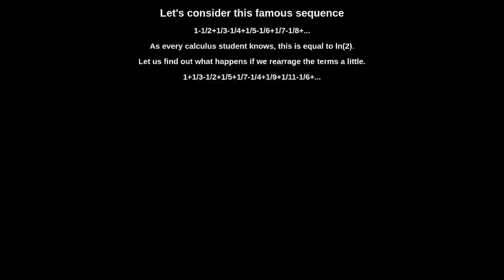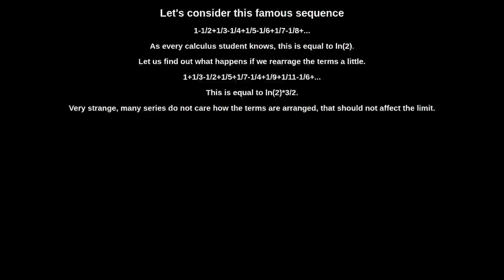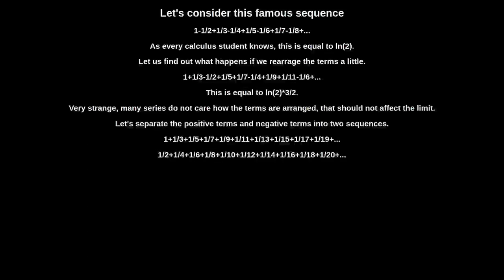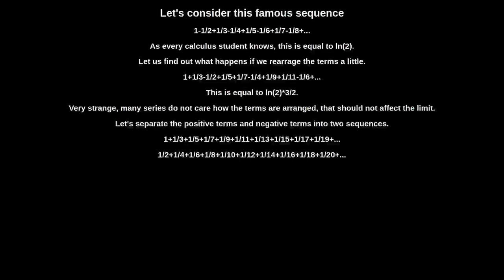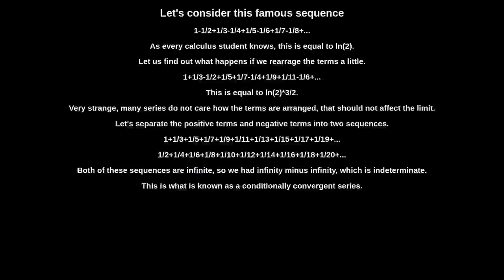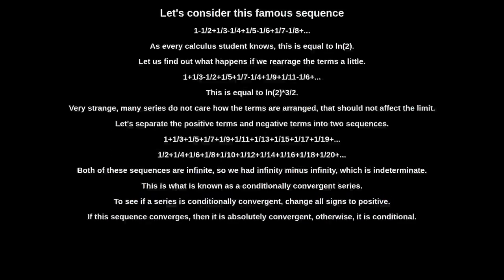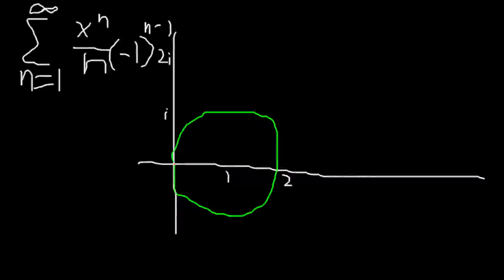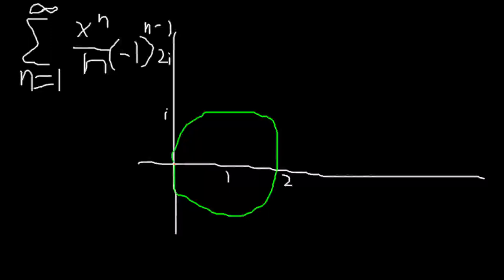Rearranging The Alternating Harmonic Series.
This is my youtube channel, I make videos on mostly mathematical and technical topics. I'm no expert though.